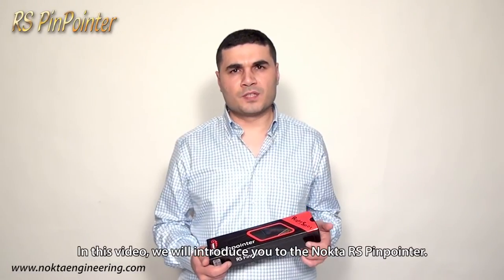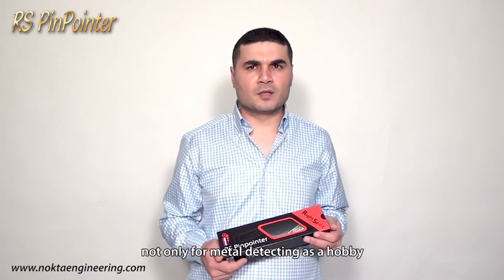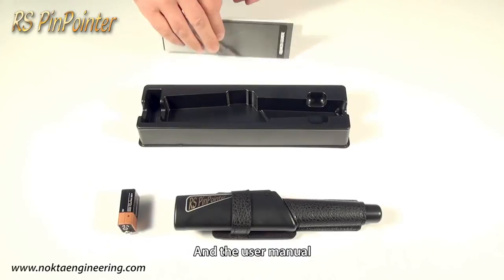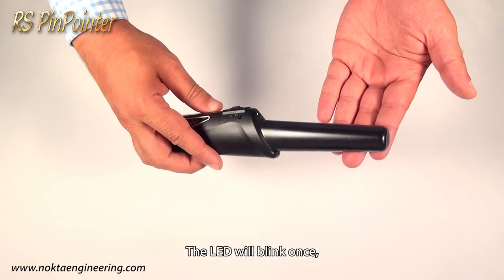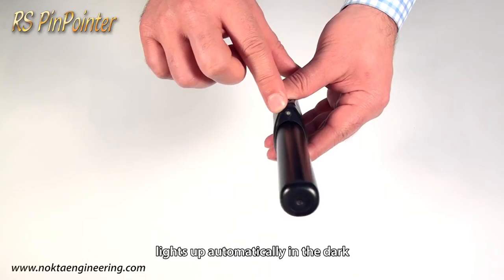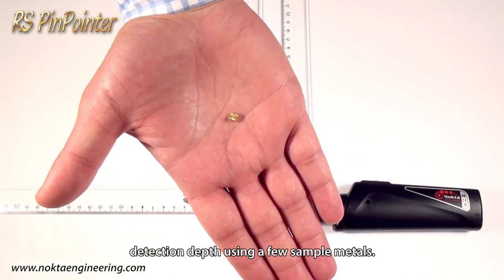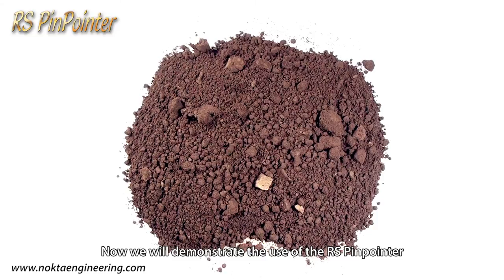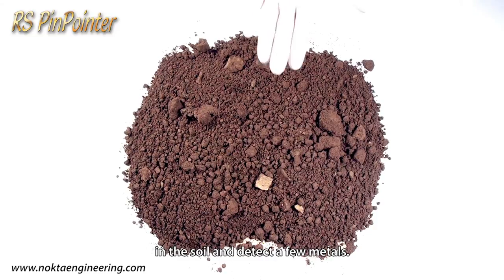RS PinPointer - English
Nokta Engineering